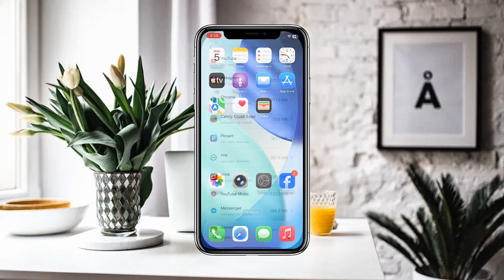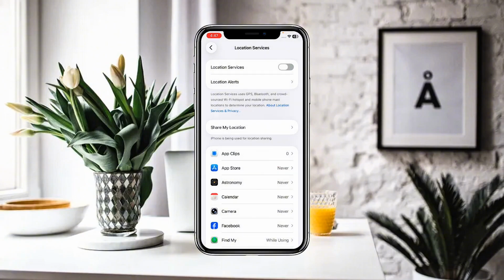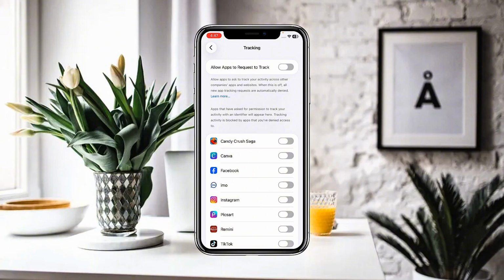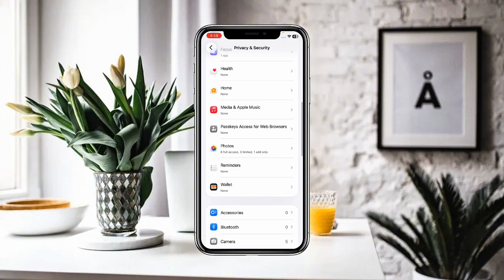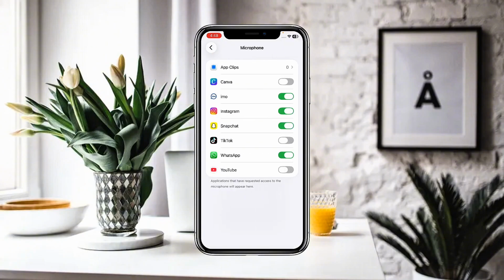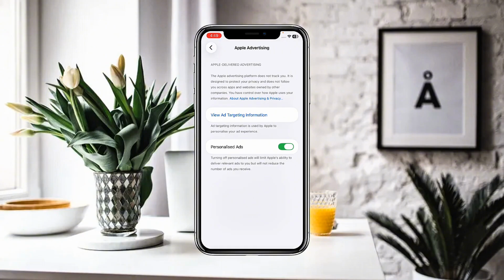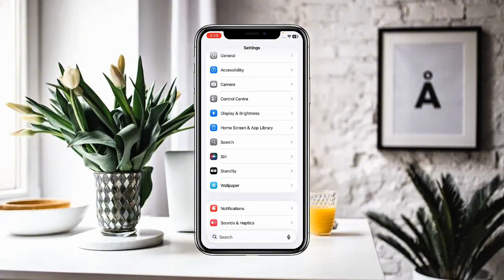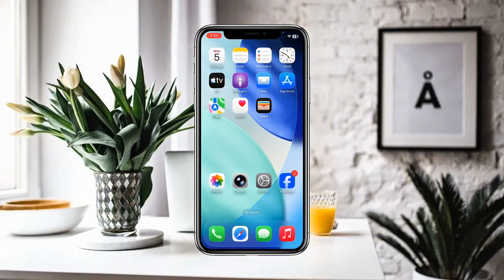If Your iPhone Is Listening and Tracking You Turn Off These Settings Right Now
Are you worried that your iPhone is listening and tracking you? In this video, I’ll show you if your iPhone is listening and tracking you and the exact settings you should turn off right now to protect your privacy. Many iPhone users don’t know that certain iPhone privacy settings can collect location, microphone, Siri, and app activity data in the background.

If your iPhone is listening and tracking you, this tutorial will help you disable hidden tracking settings, stop unnecessary permissions, and improve your iPhone privacy and security instantly.

You will discover:
• If your iPhone is listening and tracking you
• How to turn off iPhone tracking settings
• How to stop apps from tracking your activity
• How to disable microphone access on iPhone
• How to turn off Siri listening features
• Best iPhone privacy settings you should change now
• How to stop location tracking on iPhone
• How to protect your personal data on iPhone
• Hidden iPhone settings affecting your privacy
• Tips to make your iPhone more secure and private

These iPhone privacy tips work on the latest iOS versions including iOS 26 and newer iPhone models.

is my iphone listening to me
how to stop iphone tracking
iphone privacy settings 2026
turn off tracking on iphone
how to stop iphone from listening
iphone security settings
disable siri listening iphone
stop apps from tracking you iphone
how to protect iphone privacy
iphone microphone access settings
best iphone privacy settings
iphone hidden tracking settings
how to disable iphone tracking
apple iphone privacy guide
ios 26 security settings
iphone location tracking settings
prevent iphone from tracking you
iphone privacy tutorial
how to secure your iphone
turn off iphone analytics and tracking